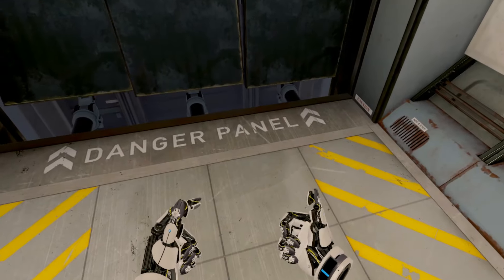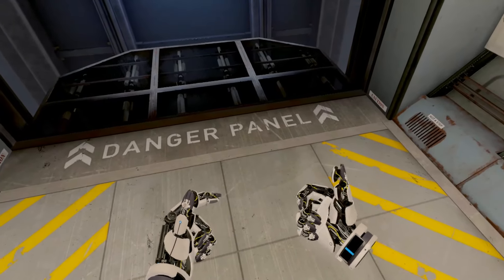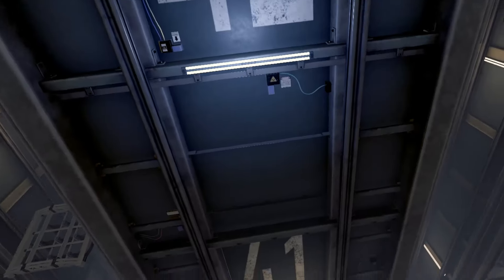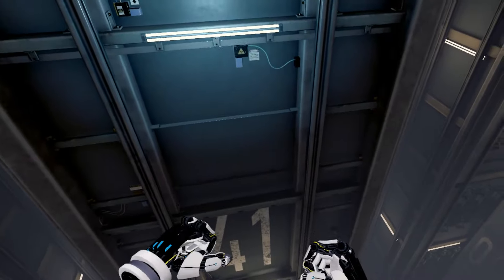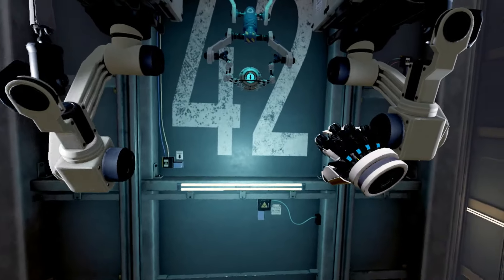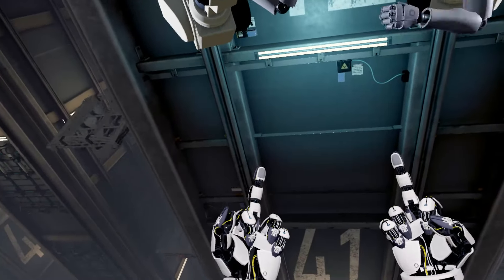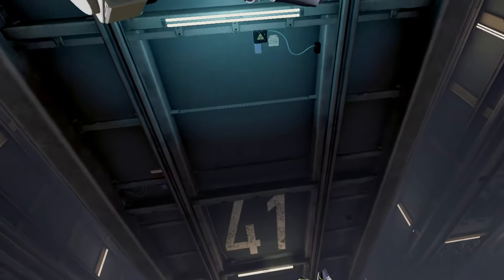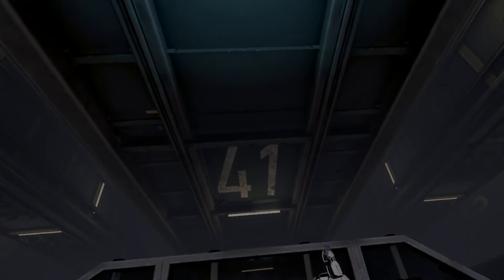Valve Index Thumbstick Capacitive Sensor Demo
Just following up on a demonstration of the thumbstick sensors after doing the thumbstick click fix.